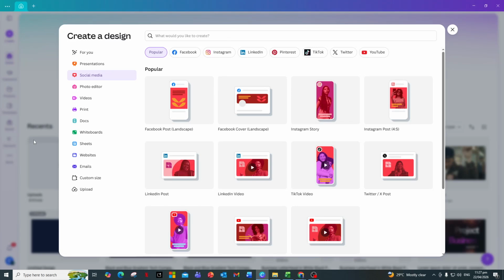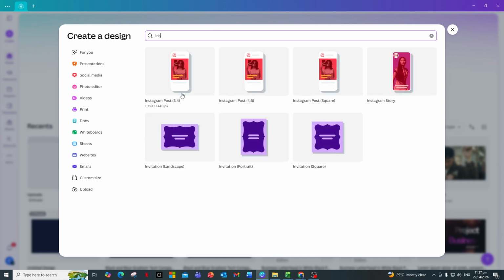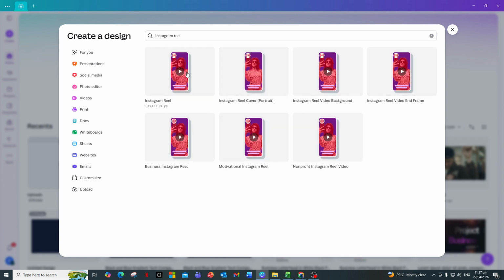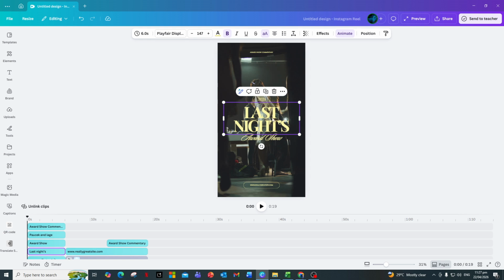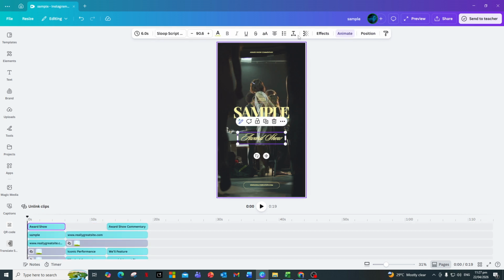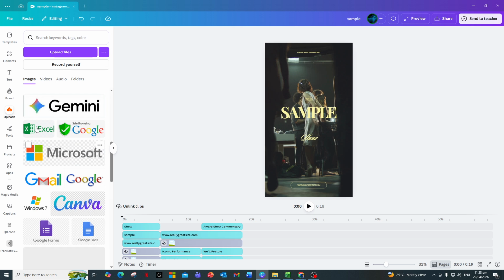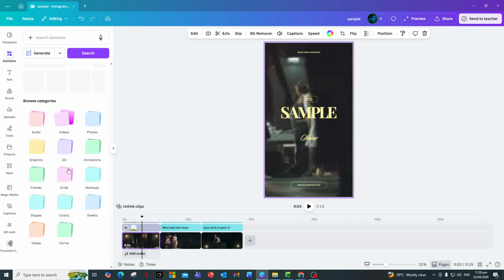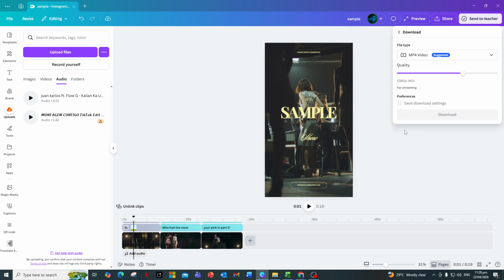How to make great instagram reels with canva (Latest Update)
How to make great instagram reels with canva

Want to create eye-catching Instagram Reels without complicated editing software? In this video, you’ll learn how to make great Instagram Reels using Canva, even if you’re a beginner.

With simple drag-and-drop tools, templates, and animations, you can design professional-looking Reels in minutes. This guide will help you create content that grabs attention, increases engagement, and grows your audience on Instagram.

We’ll walk through everything step-by-step using Canva so you can easily design, edit, and export high-quality vertical videos for social media.

In this tutorial, you’ll learn how to:
✔ Choose the best Instagram Reels templates in Canva
✔ Create vertical videos (9:16 format)
✔ Add text, animations, and transitions
✔ Use stock videos, images, and music
✔ Customize colors, fonts, and branding
✔ Edit clips for smooth storytelling
✔ Export high-quality Reels for Instagram
✔ Optimize content for more views and engagement

This guide is perfect for content creators, small business owners, influencers, and beginners who want to grow on Instagram without advanced editing skills.

By the end of this video, you’ll be able to create professional Instagram Reels that look polished and engaging using only Canva.